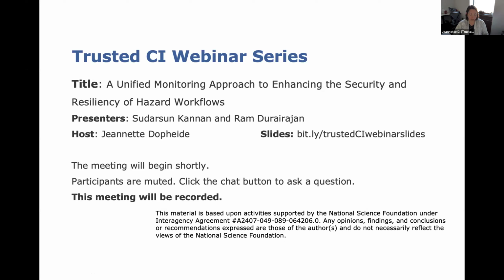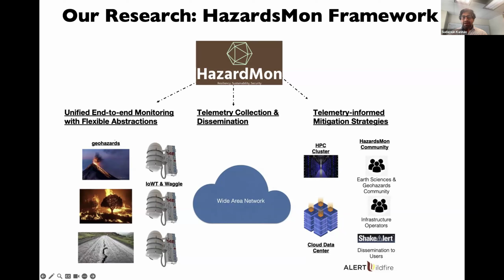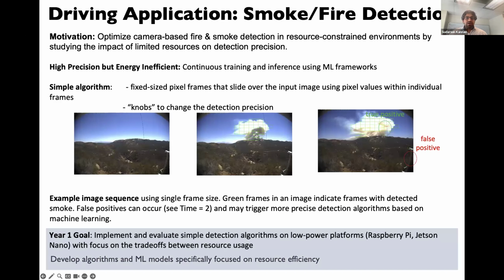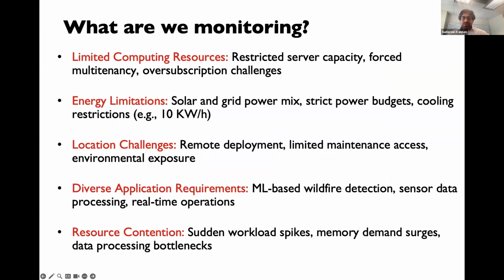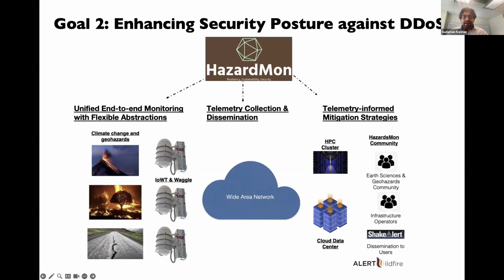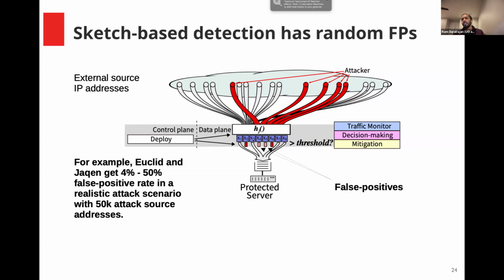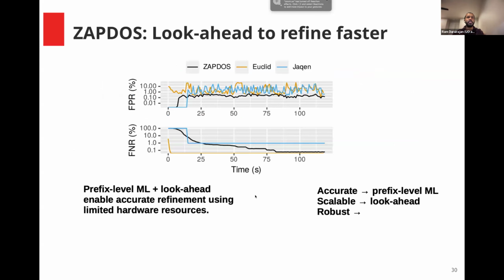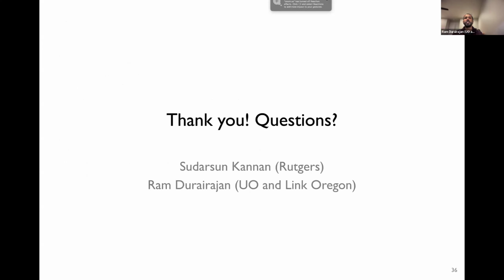Trusted CI Webinar: A Unified Monitoring Approach to Enhancing Hazard Workflows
Full Title: A Unified Monitoring Approach to Enhancing the Security and Resiliency of Hazard Workflows

In this talk, we will first discuss techniques to improve the resiliency of hazard monitoring systems. This includes optimizing machine learning training pipelines for wildfire detection to achieve faster, more accurate results while adapting to real-world constraints such as data variability and network latencies. We will also explore enabling multi-tenancy to maximize resource efficiency by allowing multiple hazard detection workflows to share infrastructure without compromising performance. Furthermore, we will present an in-depth analysis of power and energy consumption for edge devices deployed in remote and resource-constrained environments, emphasizing sustainable and scalable design choices that support long-term operation. Next, we will describe ongoing efforts to enhance the security of critical cyberinfrastructures. This includes developing techniques to prevent denial-of-service attacks that could disrupt hazard monitoring workflows and implementing secure data transmission mechanisms to safeguard information across distributed CI layers.

Speaker Bios:

Sudarsun Kannan is an Assistant Professor in the Computer Science Department at Rutgers University. His research focuses on operating system design and its intersection with computer architecture, distributed systems, and high-performance computing (HPC) systems. His work has been published in top venues such as ASPLOS, OSDI, and FAST, and he has received best paper awards at SOSP and ASPLOS, along with the Google Research Scholar award. He co-chaired the HotStorage'22 workshop and serves as an Associate Editor for ACM Transactions on Storage. Before joining Rutgers, he was a postdoctoral research associate at Wisconsin-Madison and graduated with an M.S. and Ph.D. from Georgia Tech.

Ramakrishnan (Ram) Durairajan is an Associate Professor in the School of Computer and Data Sciences, and co-directs the Oregon Networking Research Group (ONRG) at the University of Oregon. Ram earned his Ph.D. and M.S. degrees in Computer Sciences from the University of Wisconsin - Madison and his B.Tech. in Information Technology from the College of Engineering, Guindy (CEG), Anna University. He has published over 50 peer-reviewed papers in various conferences, journals, and workshops. His research has been recognized with several awards including the NSF CAREER award, NSF CRII award, Ripple faculty fellowship, UO faculty research award, best paper awards from ACM CoNEXT and ACM SIGCOMM GAIA, and has been covered in several fora (NYTimes, MIT Technology Review, Popular Science, Boston Globe, Gizmodo, Mashable, among others). Recently, his research on Internet topology has been named as "One of the 100 Greatest Innovations," has been cited in FCC's Spectrum Frontiers 2d Report and Order, and has won a number of awards including the "Best of What's New" (in security category) by the Popular Science Magazine.